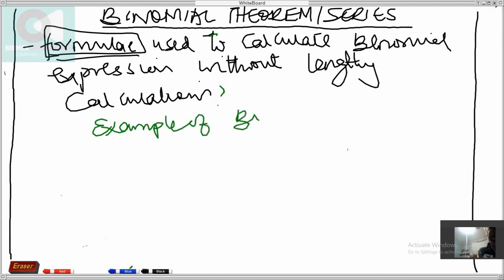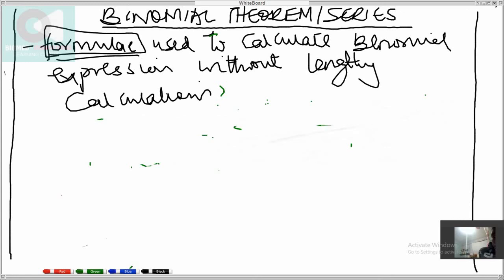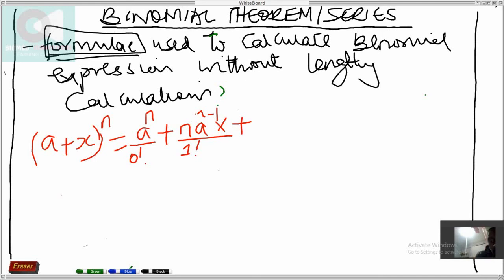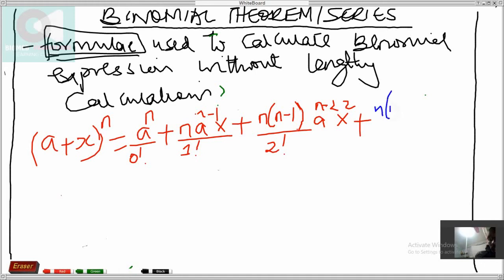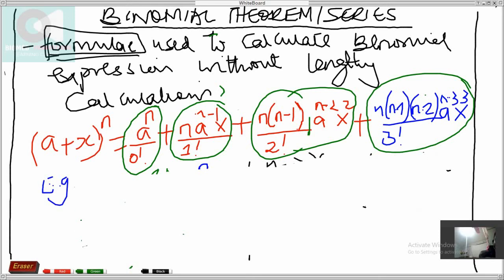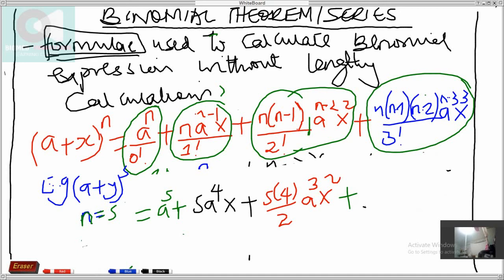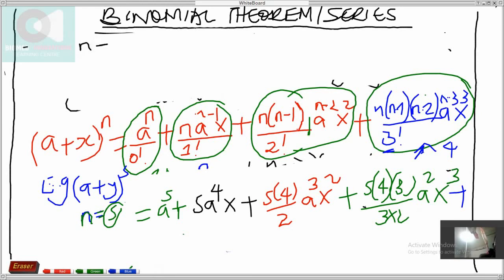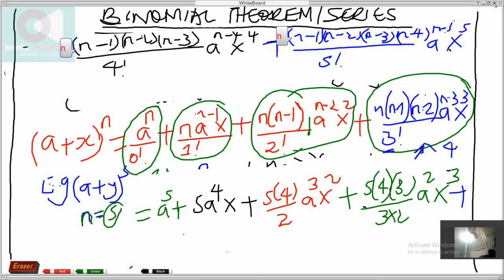Binomial Expression-Pascal triangle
Tutorial on pascal triangle